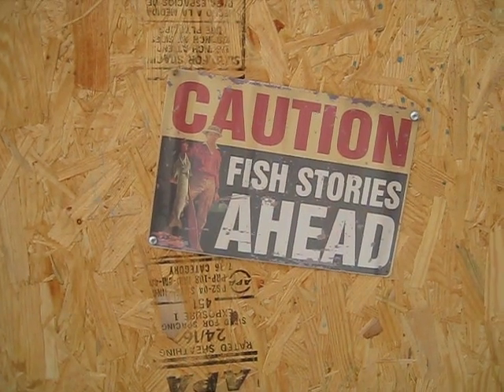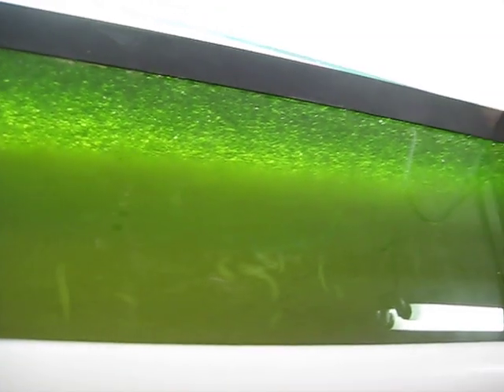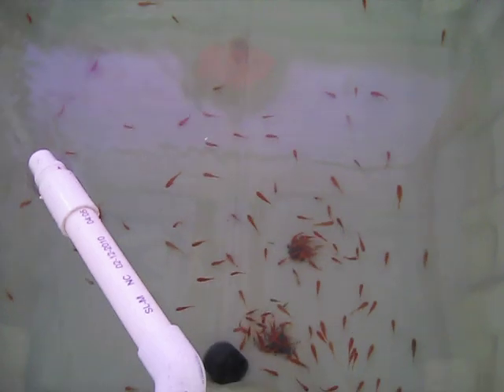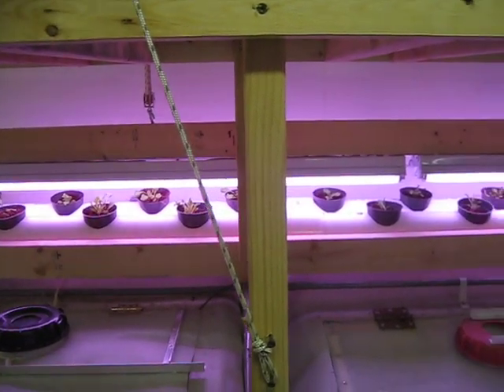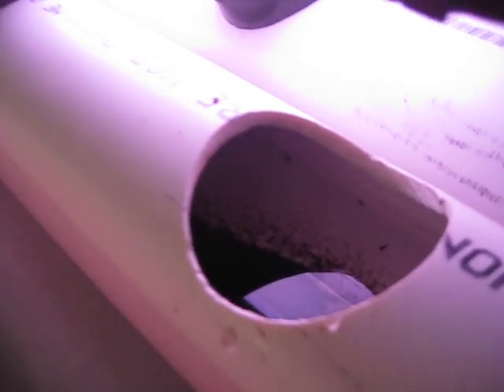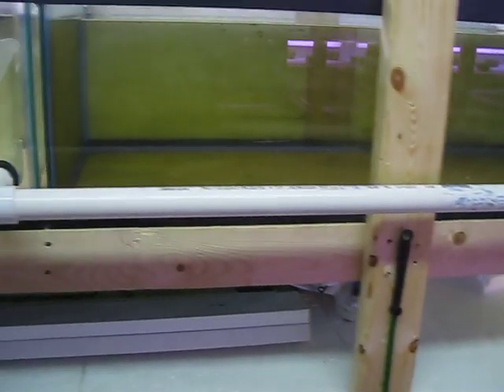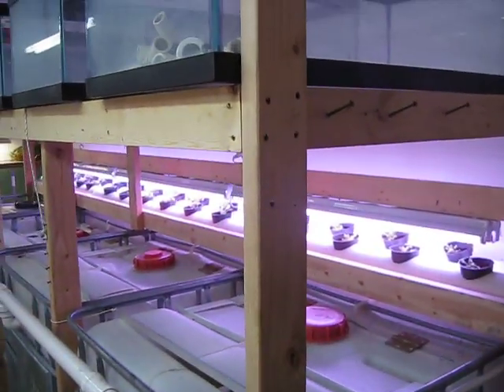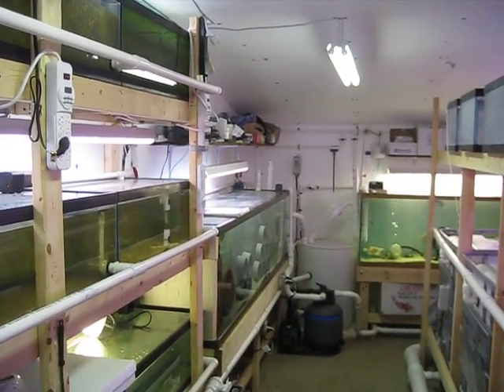DIY Tilapia Small Scale Aquaculture System - Vid # 4